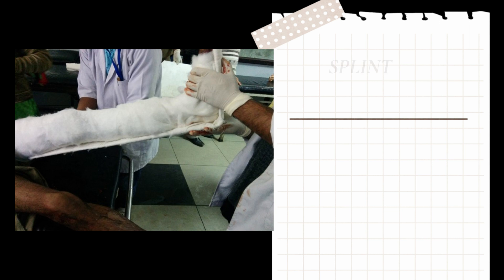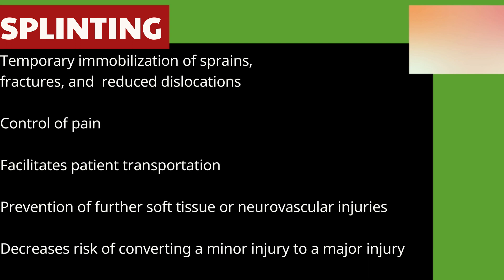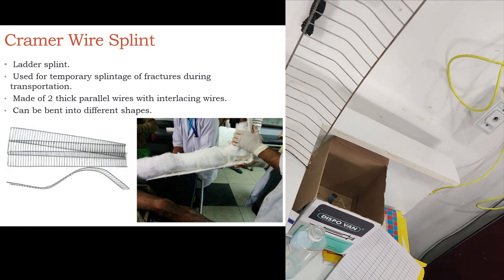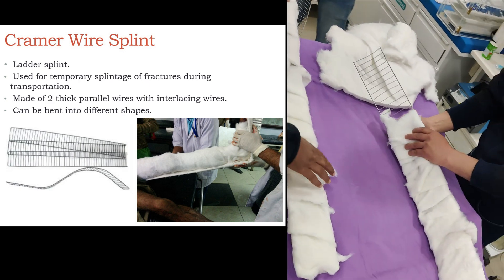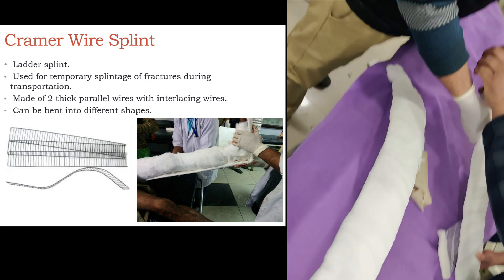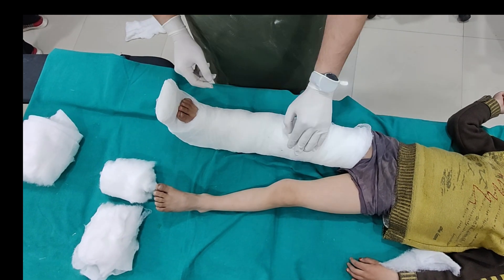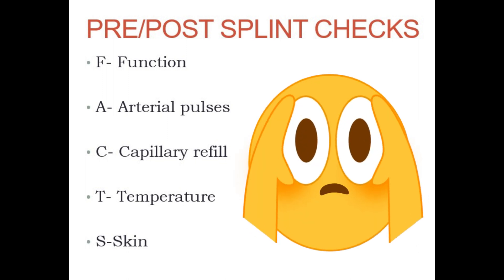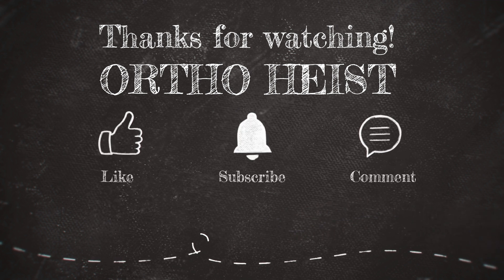APPLICATION OF CRAMER WIRE SPLINT FOR FRACTURE